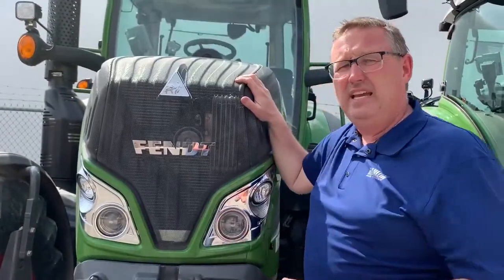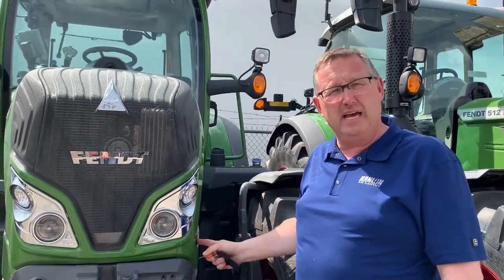Hood Lock Bypass | Fendt Tractors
In this video Shane discusses bypassing the hood locking mechanism on Fendt tractors.